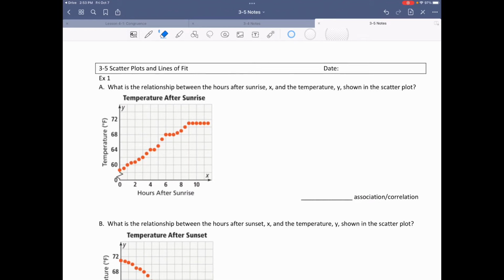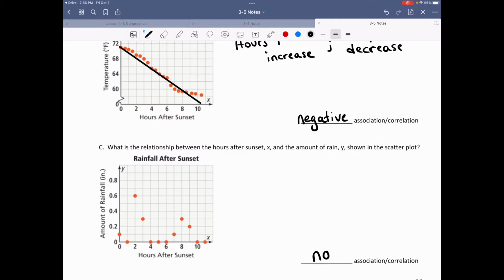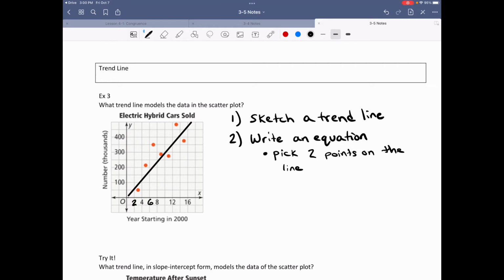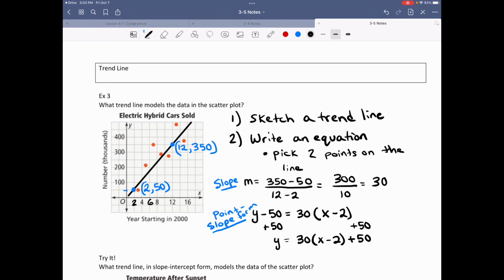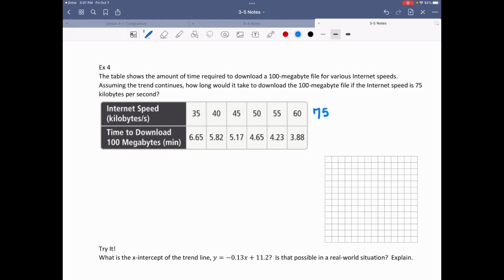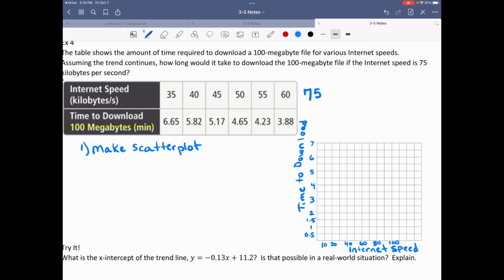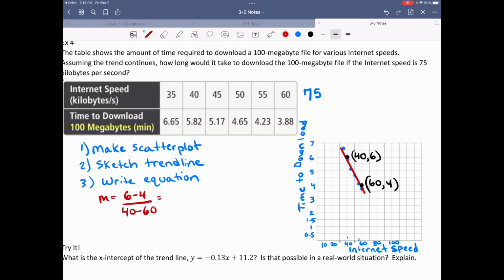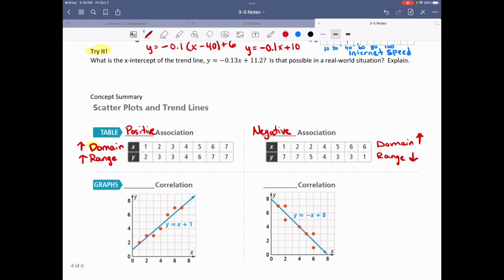Algebra 1 Lesson 3-5 Scatter Plots